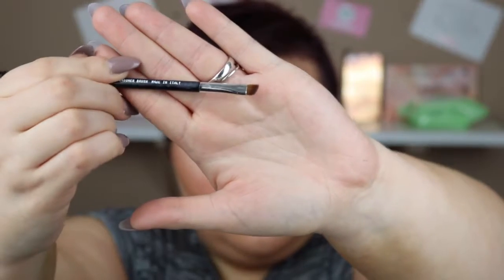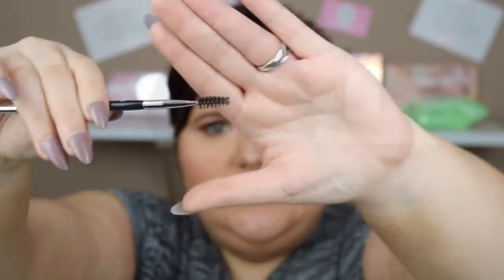MY TOP FACE BRUSHES | CHARLEANE KNOTT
Items In This Video:
Nyx Number 6 Brush
Real Techniques Setting Brush
XO Beauty Powder Brush
XO Beauty Bronzer Brush
XO Beauty Eyebrow Groomer Brush
XO Beauty Flat Top Face Brush
Real Techniques Beauty Sponge
ECO Tools Beauty Sponge

The Background & What I am Wearing:
My Office

Everyone has been asking me what brushes I use and I thought I would share with you what holy grail brushes I use. I love the XO Beauty brushes so much and they are my holy grail brushes. This is my 100% honest opinion. Hope you enjoy the content.
xx